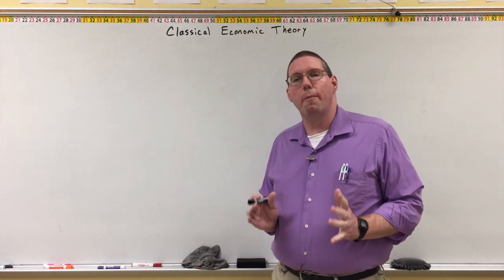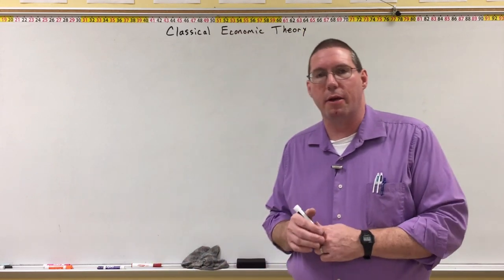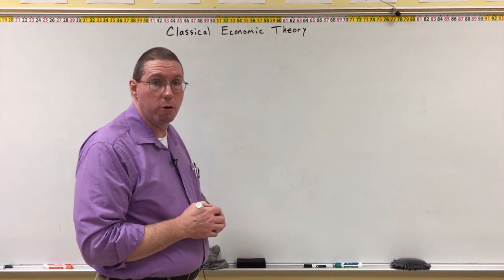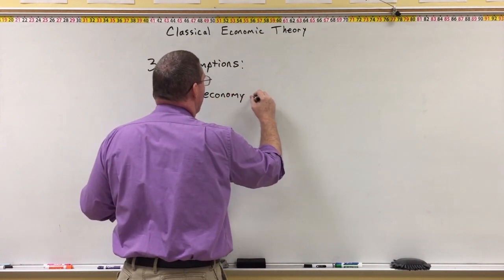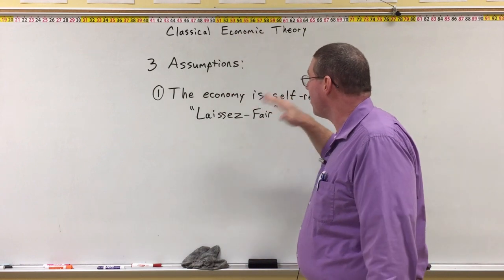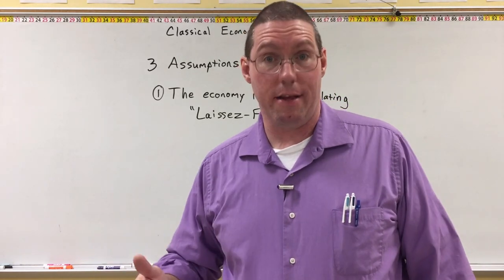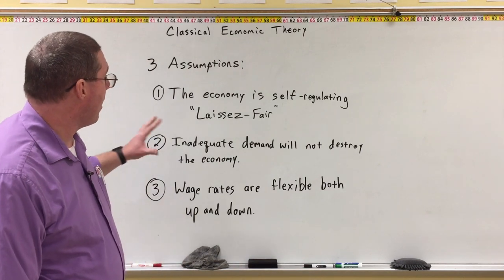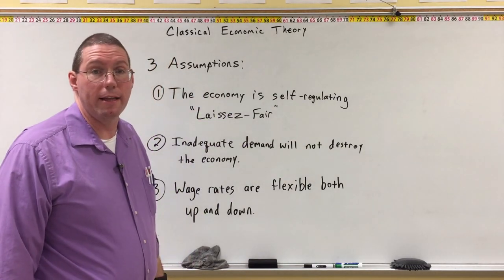Classical Economic Theory Intro - Assumptions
Professor Ryan introduces Classical Economic Theory by describing its basic assumptions.